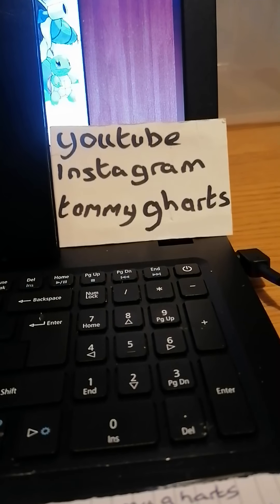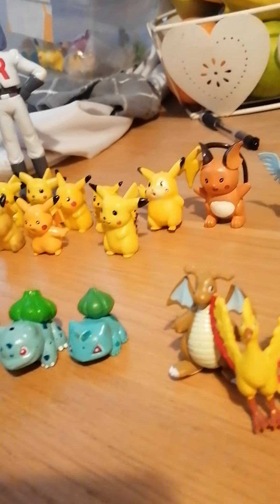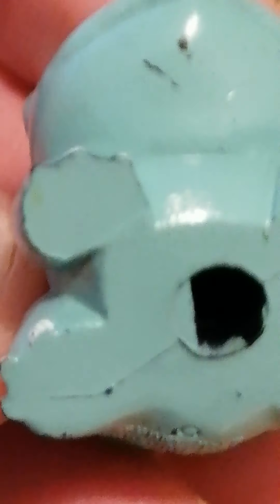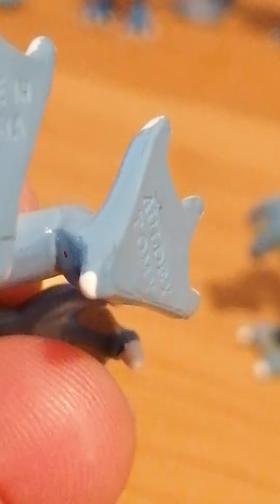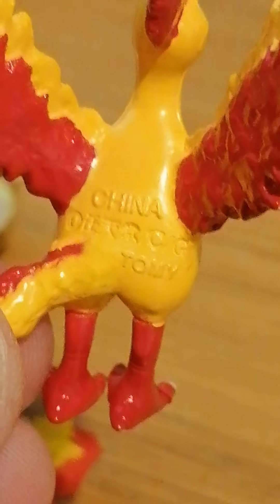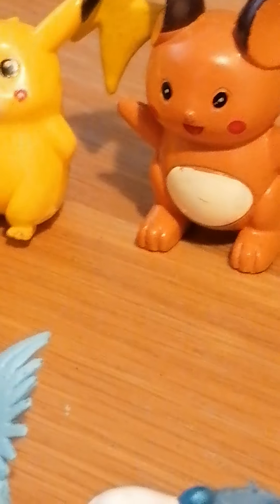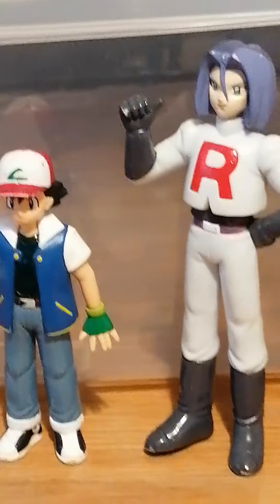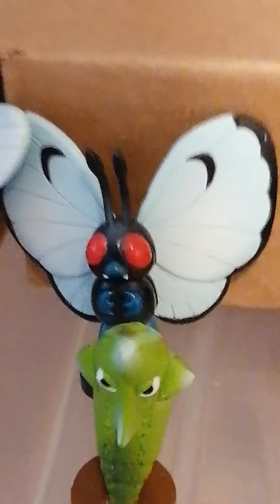Tomy figures how to spot fakes. Video 6 of 2021.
Video highlighting some of the very obvious fake tomy figures and some that are much harder to spot.
Figures database is shown in the video.
It shows colour changes and what the genuine tomy stamp looks like.
I will be posting some of our swaps on insta to sell these are genuine tomy figures we have received in bundles we have bought that are doubles.